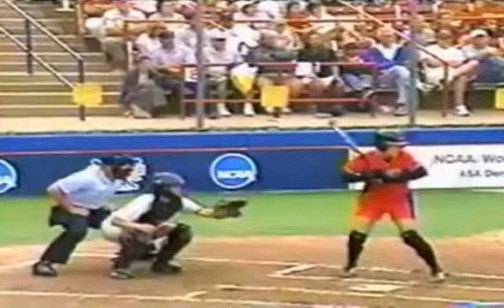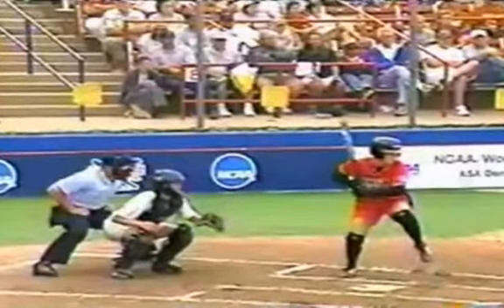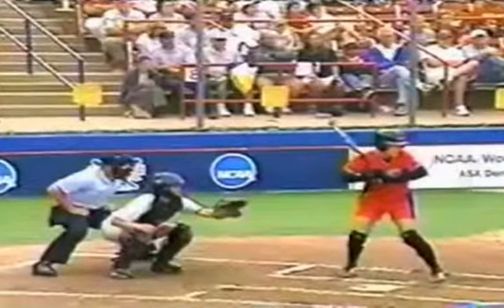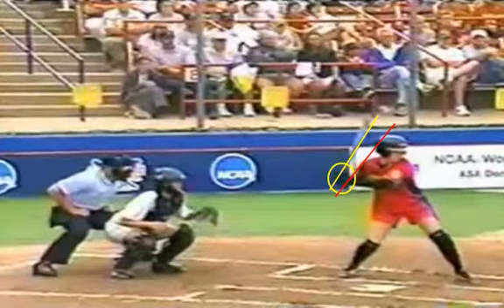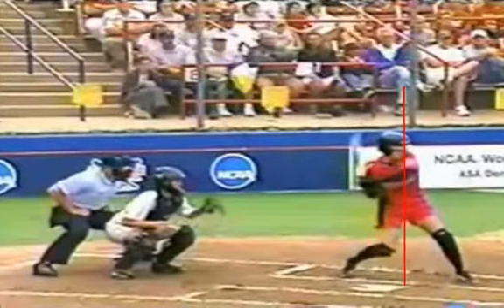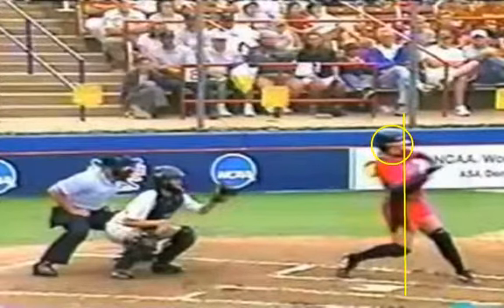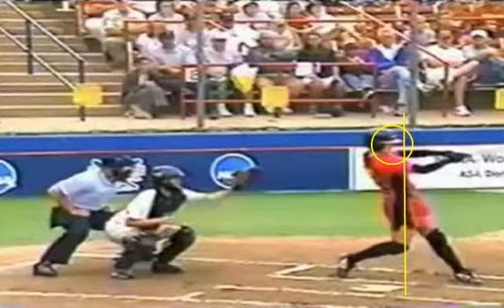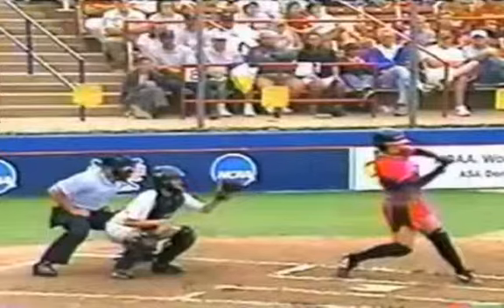Rotational Swing Fastpitch Softball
Fastpitch Swing